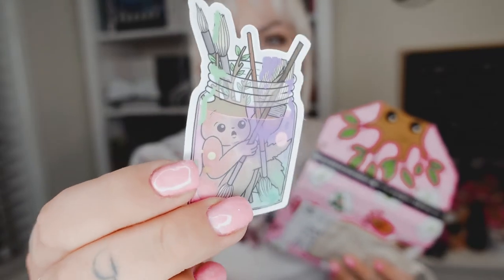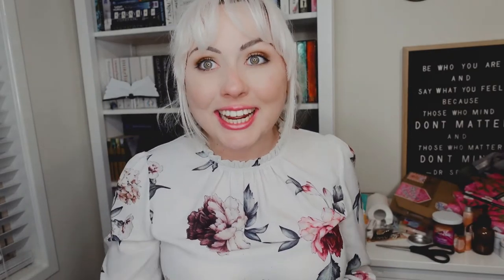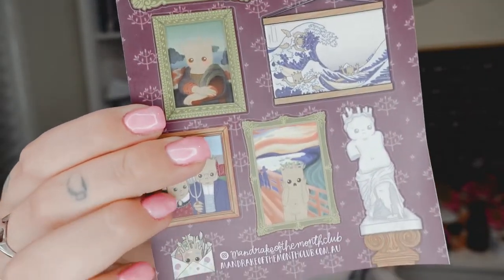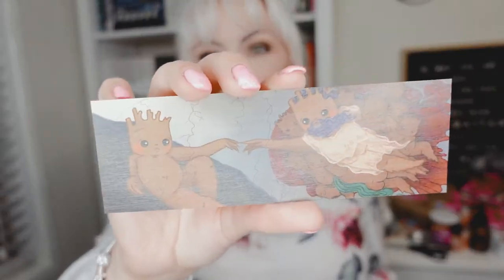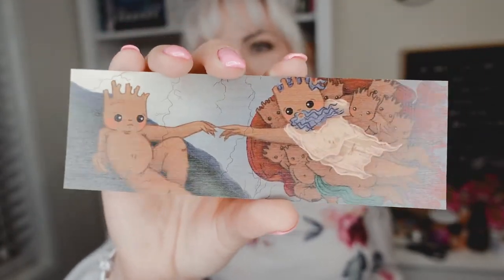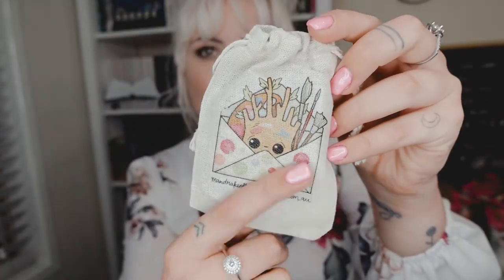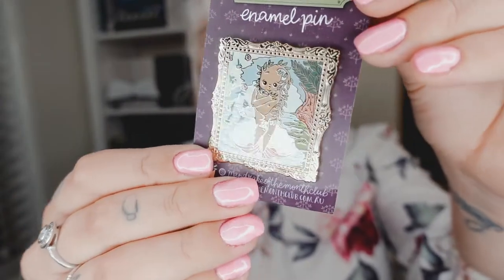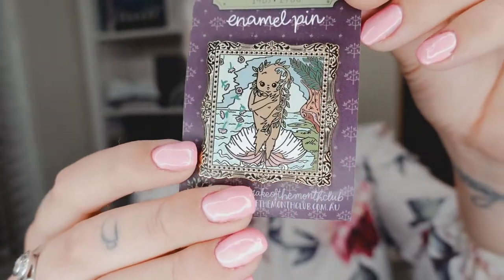Mandrake of the Month || March 2021 Unboxing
Hi friends!

Another epic box by Mandrake of the Month!

Absolutely stoked with this month and I can't wait to see next month's.

Taz x

Box by @mandrakeofthemonthclub